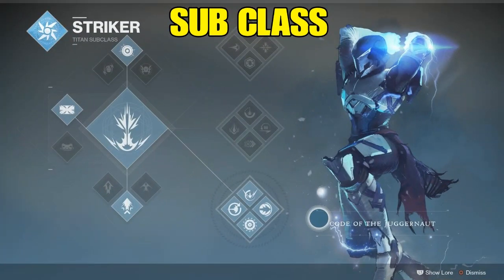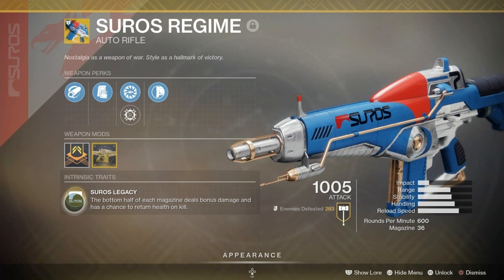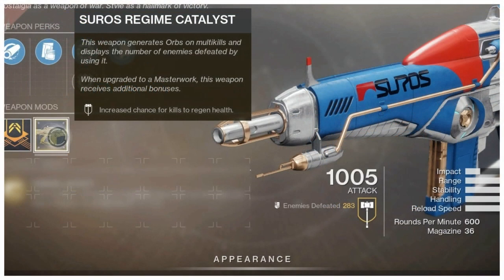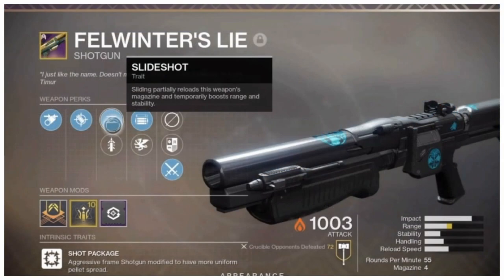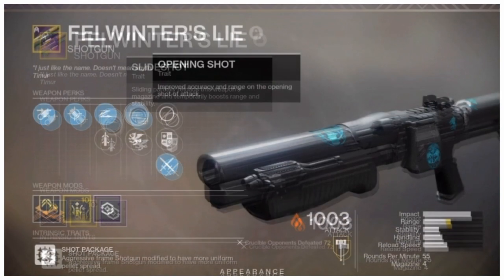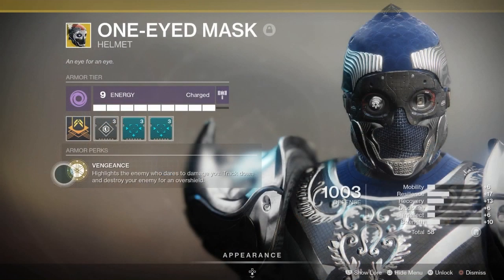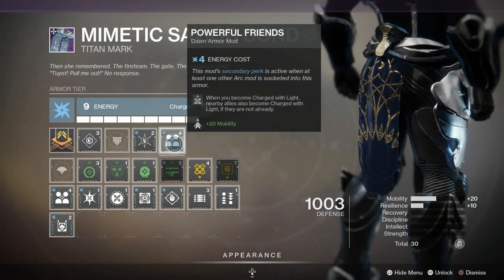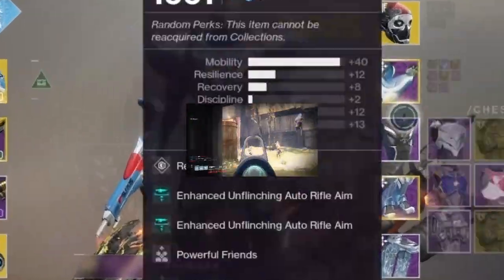BEST PVP TITAN BUILD? SUPER BROKEN!: Destiny 2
* Using this Destiny 2-Best PvP Titan Build I dropped 38kills & 4.22kd in this gameplay! In this video  we will also break down the full Destiny 2 Build including mods,stats, etc! *

* I had so much fun using this Destiny 2 Titan Build! I believe its the Best Destiny 2 Titan Build PVP! Its even an amazing Destiny 2 Titan Build Pve! *

❈ Other Great Youtube Videos Similar To This Video ❈

* Ibetonme-Best PvP Build?! Must Use Titan Build! | Destiny 2 Season Of The Worthy(2020)

* Ibetonme Gaming Channel covers  Destiny 2 PvP & PvE  gaming content regarding weapon reviews, destiny 2 how to get better at pvp, Destiny 2 best pvp builds,entertaining gameplay & Also Destiny 2 news & Destiny 1 *

* Remember: Ibetonme loves you. *